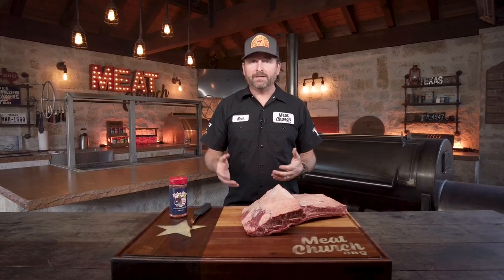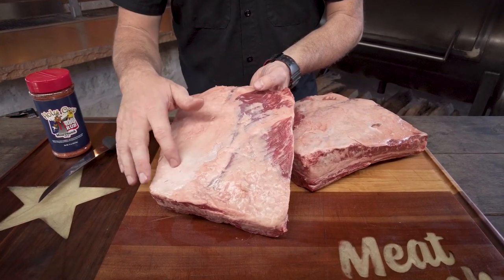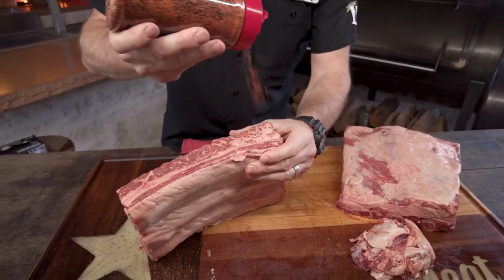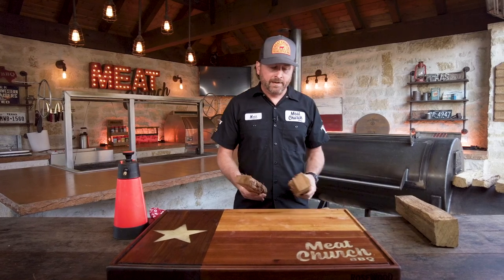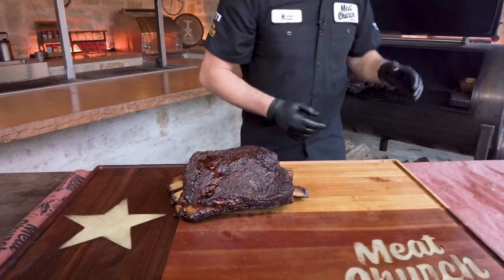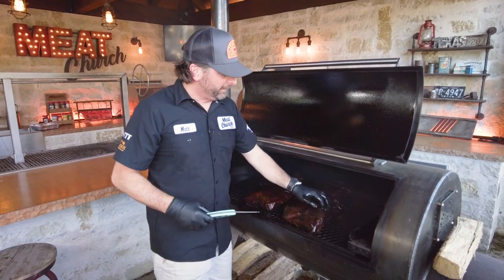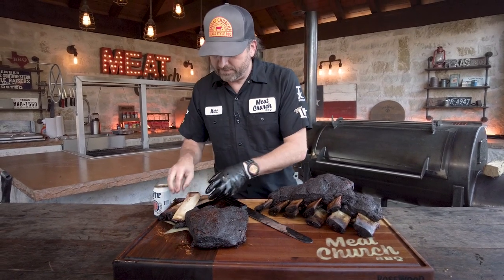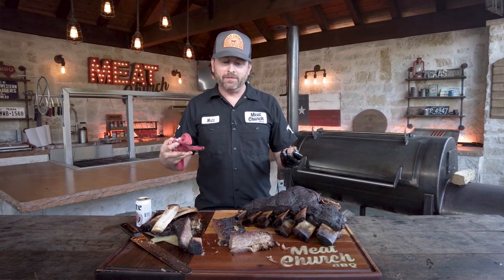Meat Church Beef Ribs on a Mill Scale 94